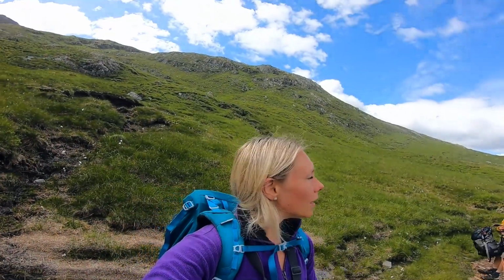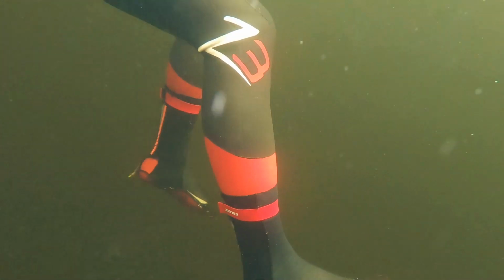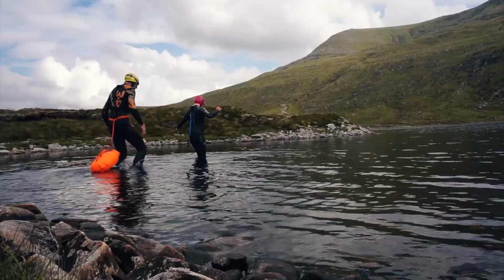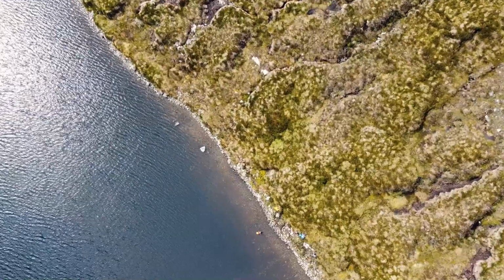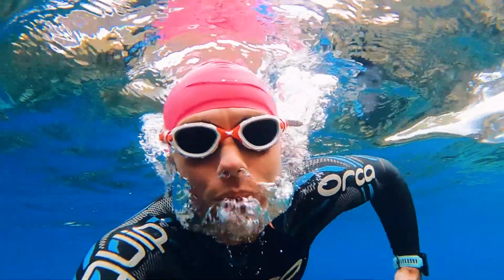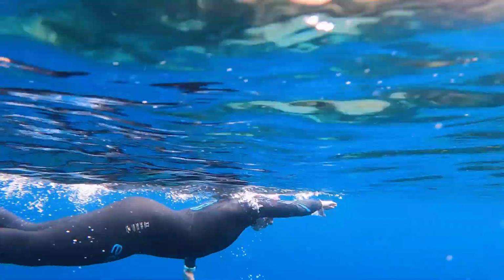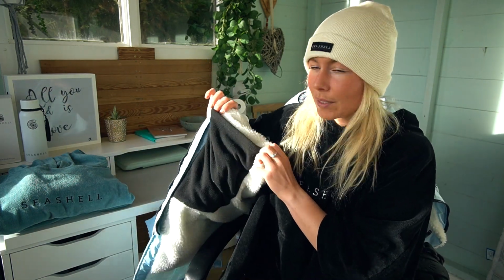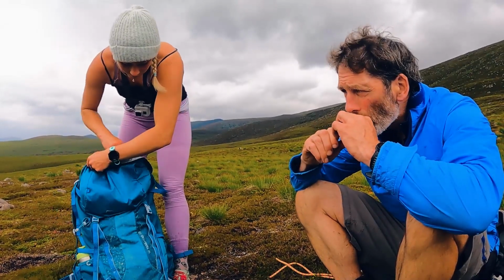My Top 6 Tips for Cold Water Swimming. Wild swimmer.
Welcome to Seashell.
Seashell is for those who appreciate the beauty of the world around us, who like to push boundaries and challenge themselves.
Join us as we dive into the stories of the Seashell people, share our advice and experience to help build the community.

Let's use this space and platform to inspire others and  start important conversations about our mental and physical health.

Mother nature does not care about what we look like or what our job status is.
We should be focusing on how we feel within our bodies and minds.
no matter our age or stage, being in the great outdoors is so important.

We should feel free to explore our wild, whatever that may entail.

Seashell - For the adventurous spirits.